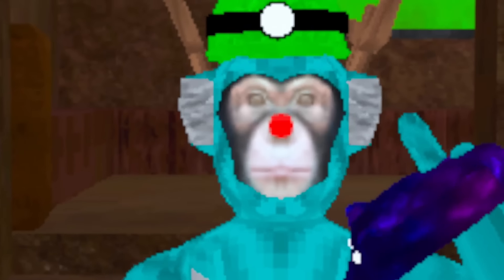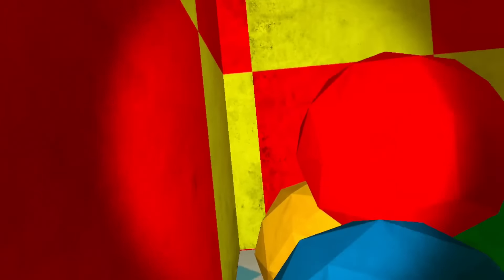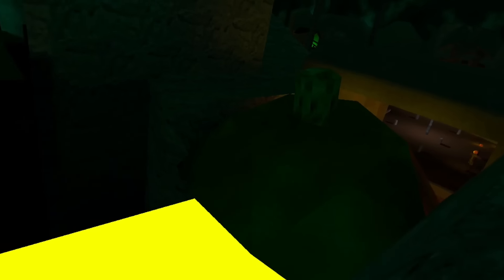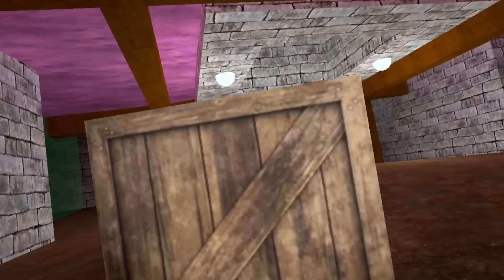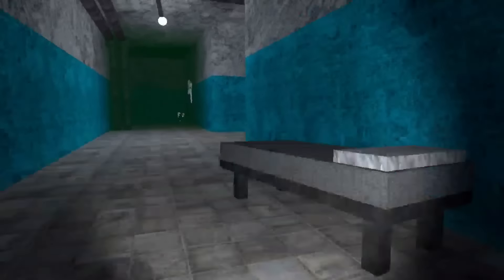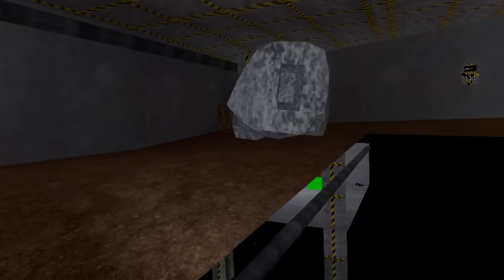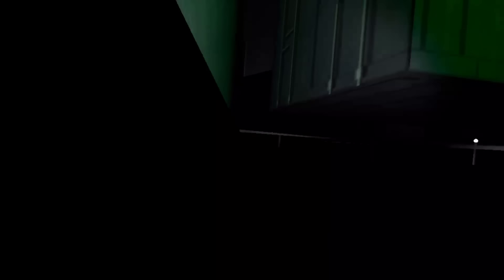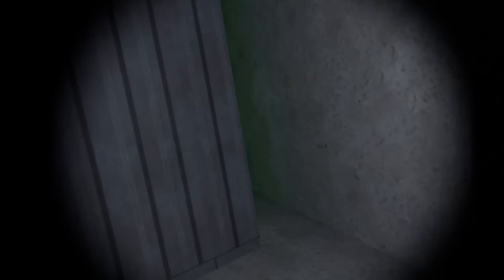Big Scary SPEEDRUN OUTSIDE The Map... (1-16)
AHHHH THIS TOOK FOREVER.